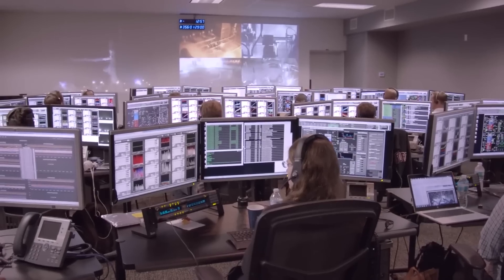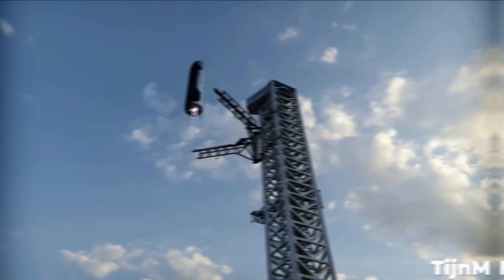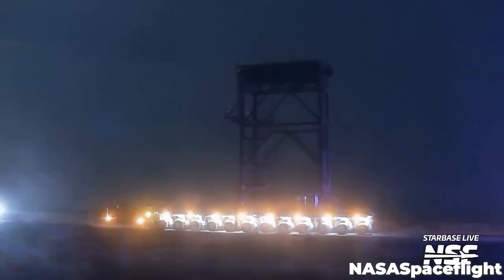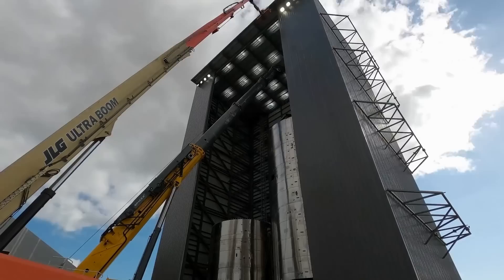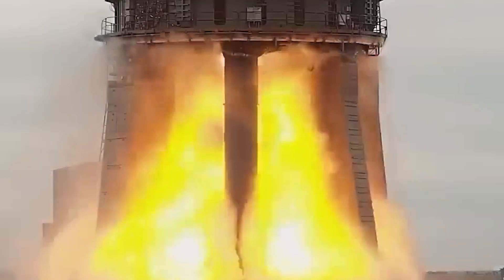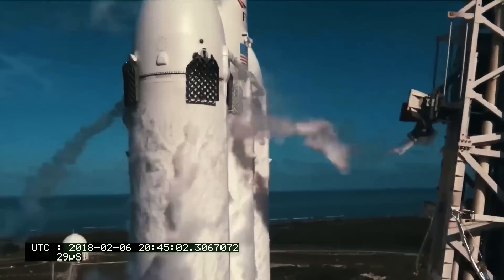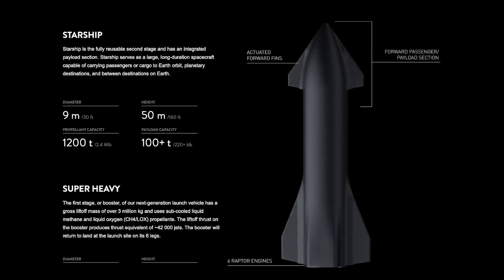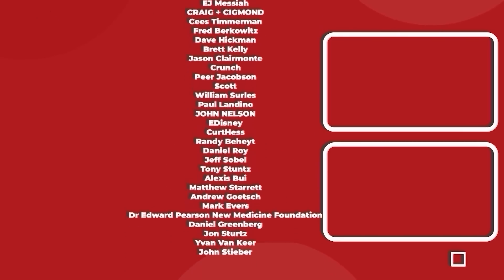The SpaceX Starship Is Finally Ready For Orbital Launch!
Last video: Tesla Announces New Megafactory China!